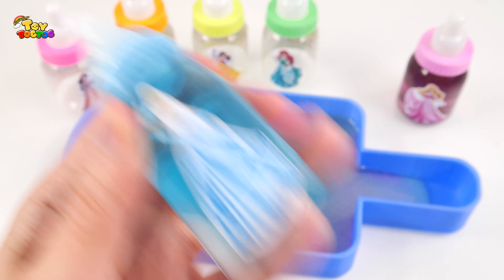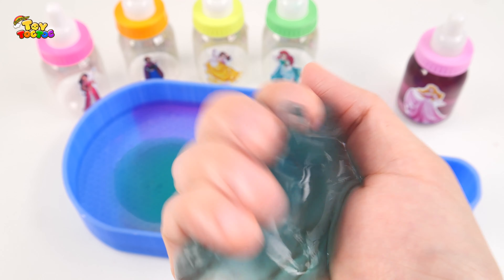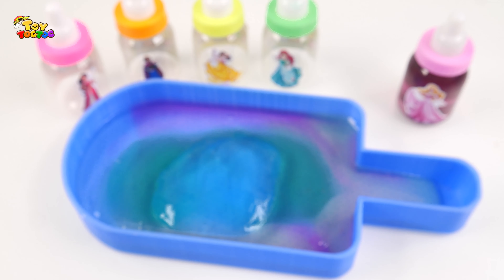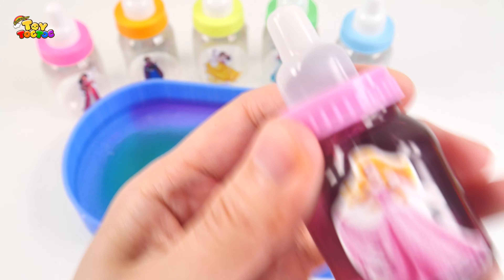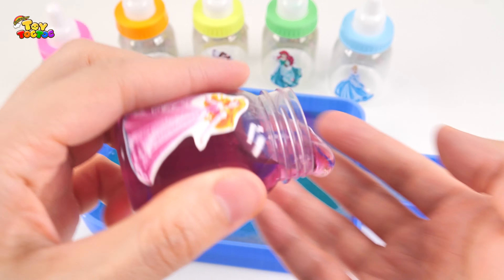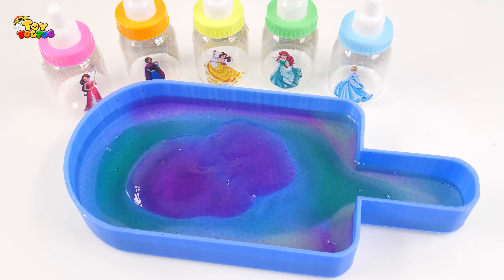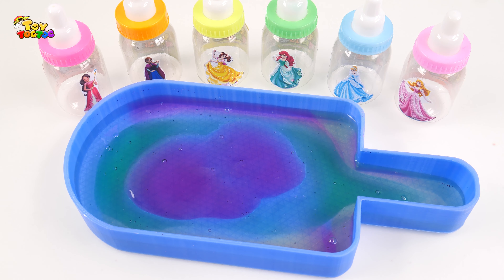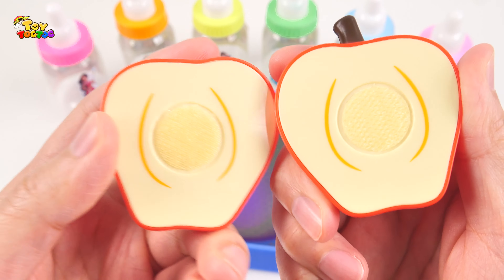Satisfying Video l How to make Ice Cream with Slime Mixing Cutting ASMR l RainbowToyTocToc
I hope you enjoy watching.Thank you so much!